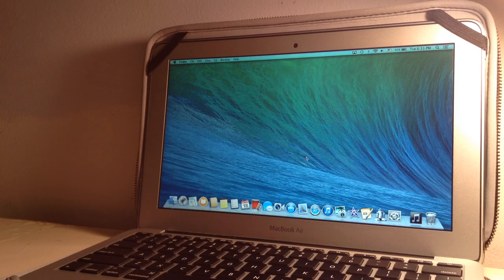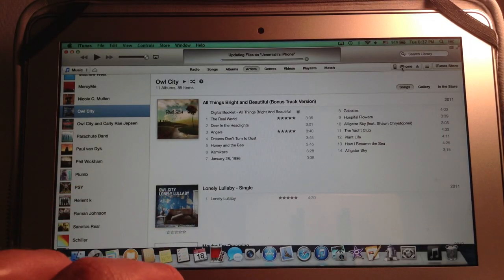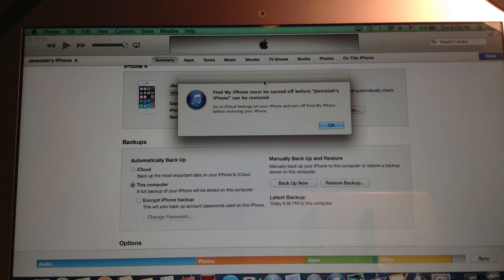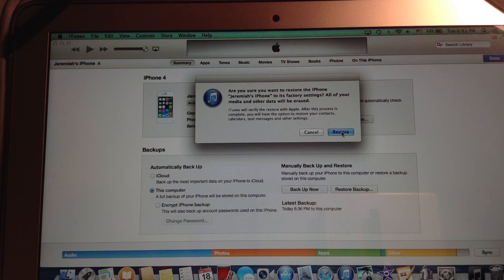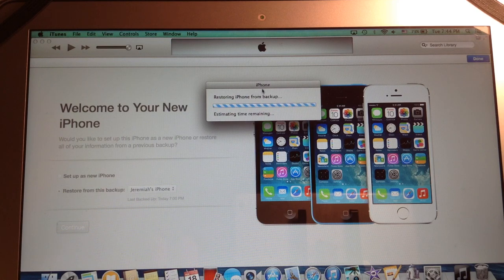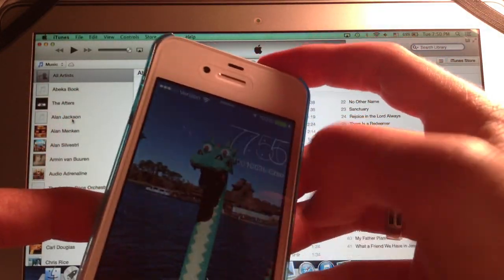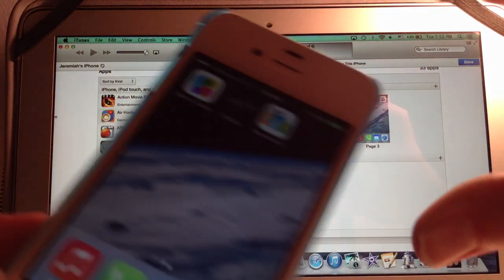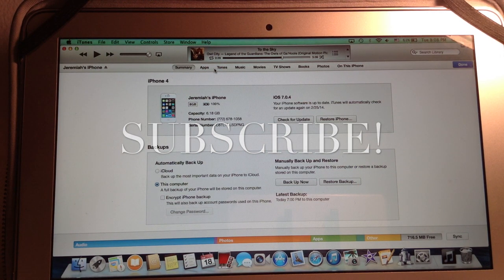How to Easily Backup Your iPhone, iPad, or iPod Touch with iOS 7 using iTunes 11 on Mac or PC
In this tutorial, learn how to backup your iOS 7 device using iTunes 11 on a Mac or PC. This will back up just about everything on your device, and allows you to rest easy!
If you're getting a new device or want to start fresh on your existing device without wiping all of your data, this process will work great.